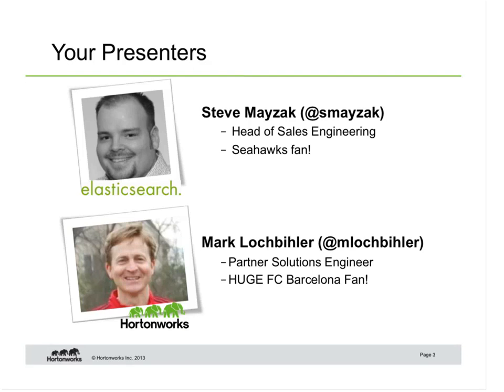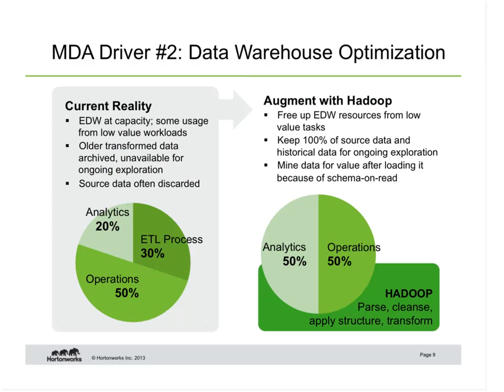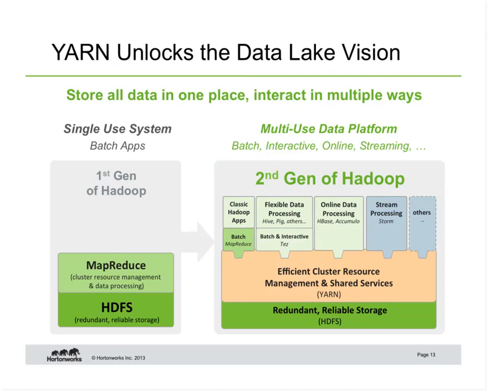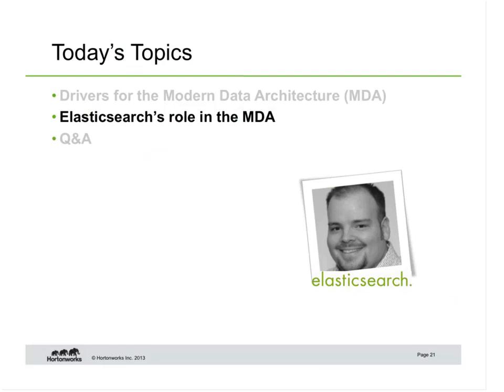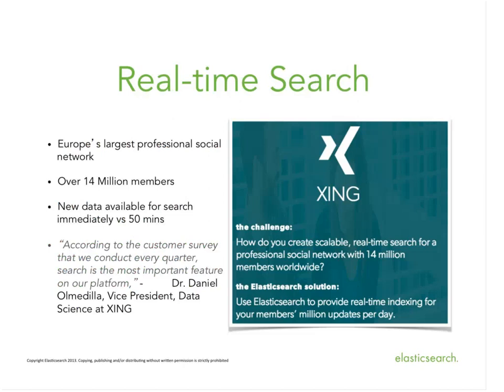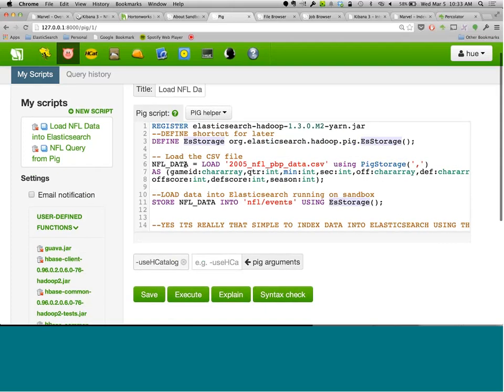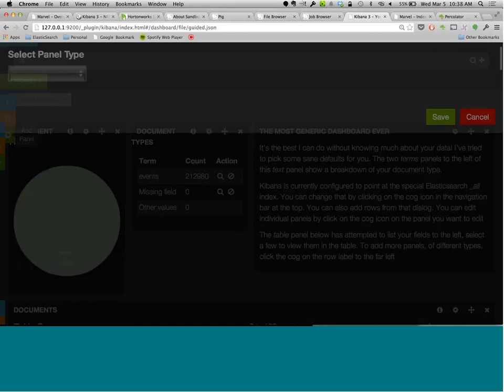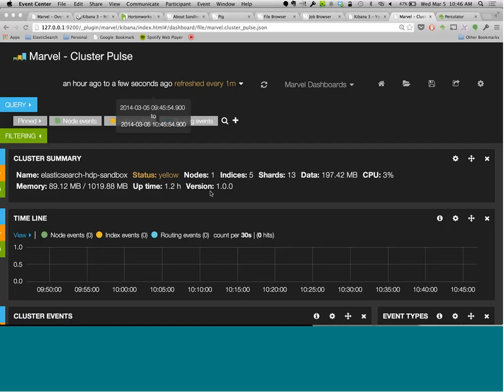Combine Hadoop and Elasticsearch to Get the Most of Your Big Data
In this webinar, learn how you can leverage the full power of both platforms to maximize the value of your Big Data.